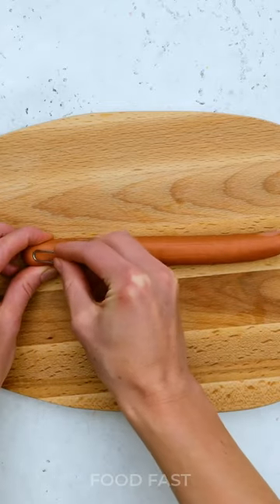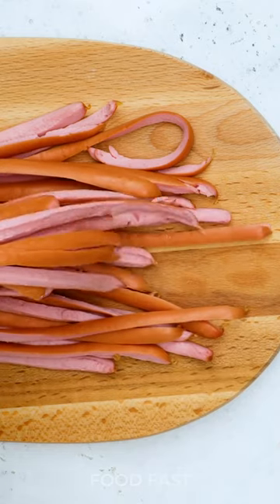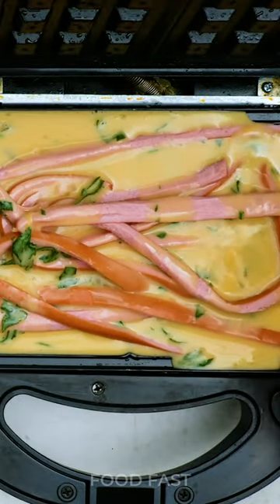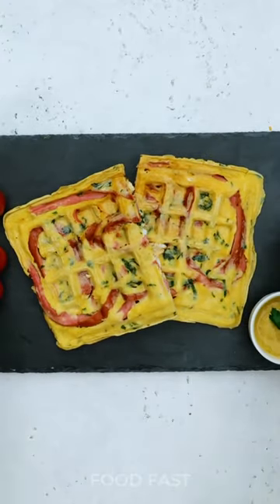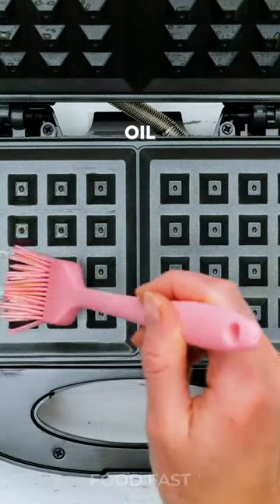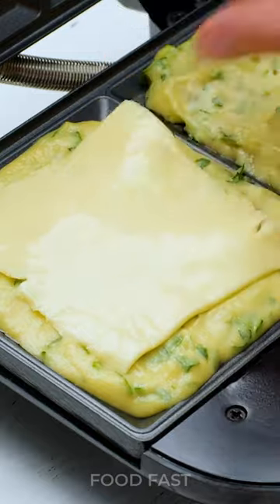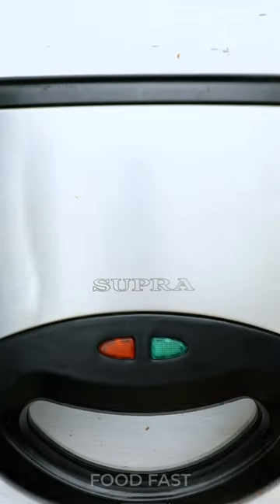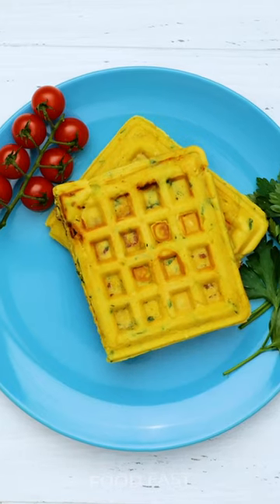Genius recipes using waffle maker🧇 Cool tips and hacks for cooking by Food Fast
We advise adult supervision and care at all times.